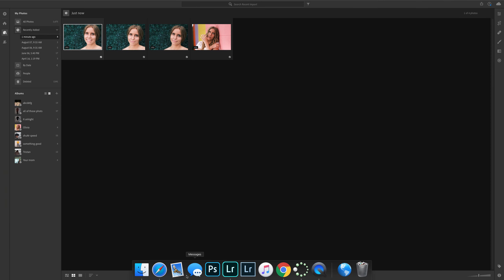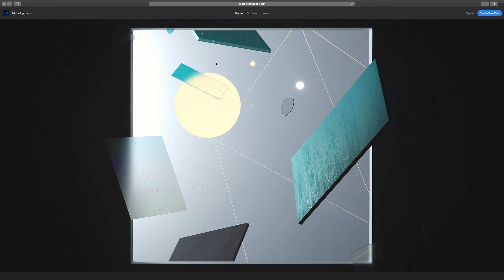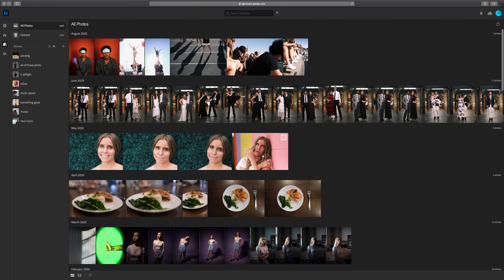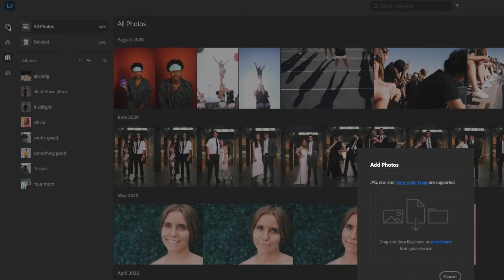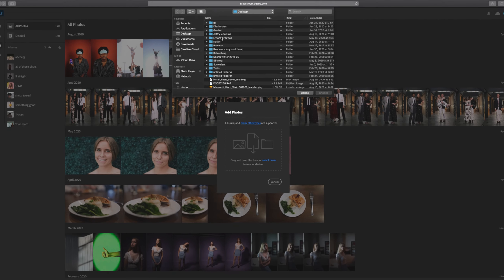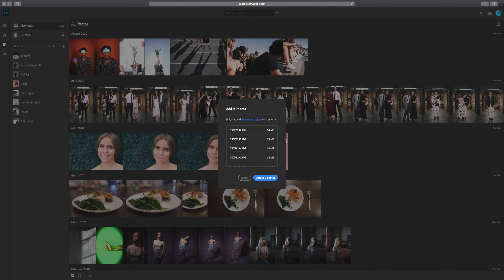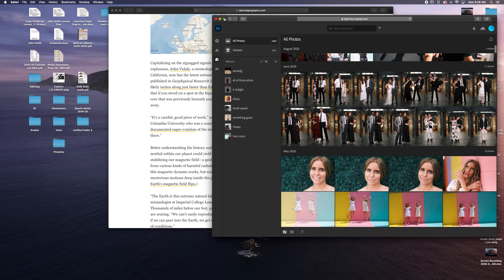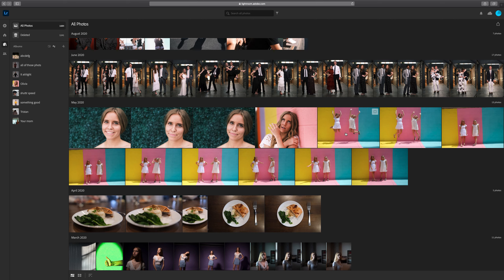Week 2 uploading to LR